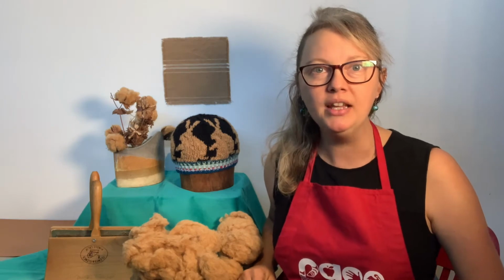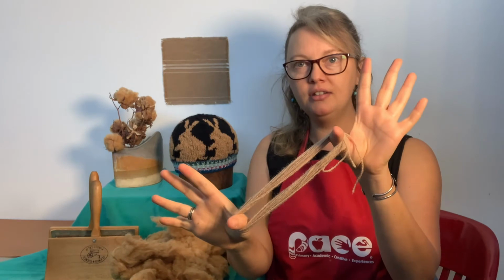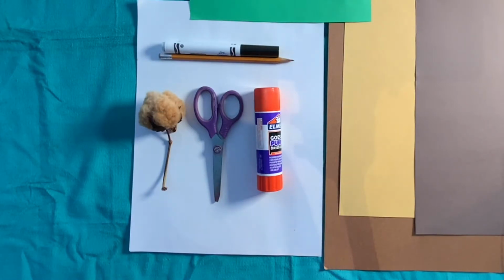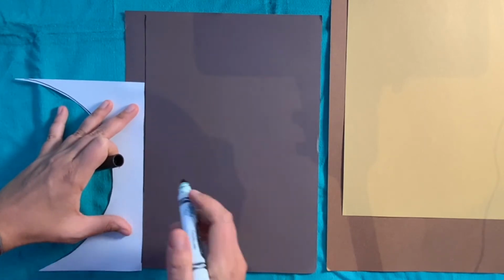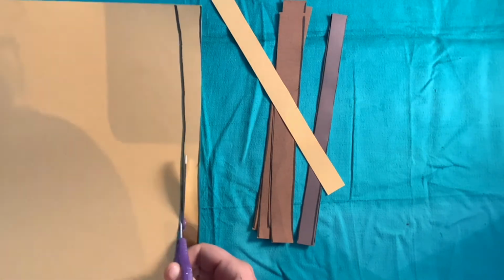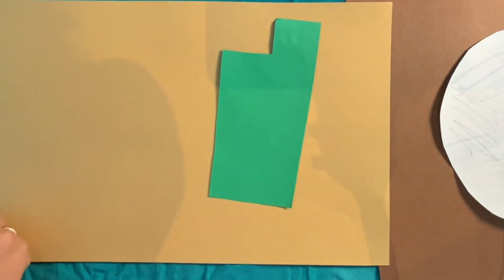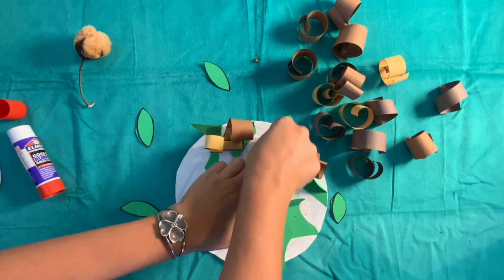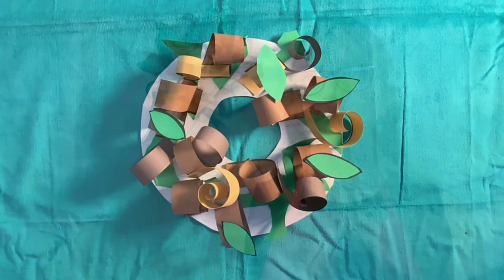2 – Heritage of Fabric: Acadian Brown Cotton (V)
Teaching Artist: Emolyn Liden
Art objective: Line, Spiral, Sculpture
Academic Objective: Social Studies (Historical Plants and artisan craft of southern Louisiana)
SEL: Mindfulness
Students will learn about cotton and specifically brown cotton that grows in this region. They will learn the step by step process of turning raw fiber into weaving and knitwear. We will create a festive paper wreath using the brown cotton plant and fiber as inspiration.

Supplies: 1 sheet of brown/light brown paper, 1 sheet of green paper, white paper or a paper plate, scissors, glue